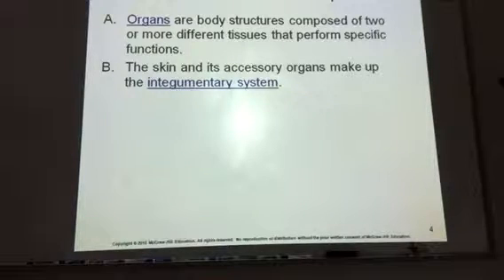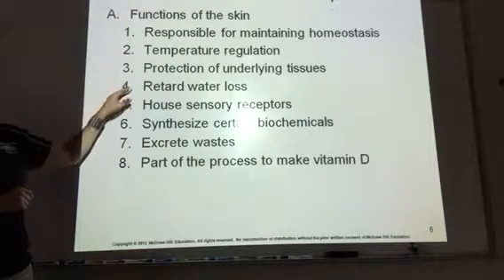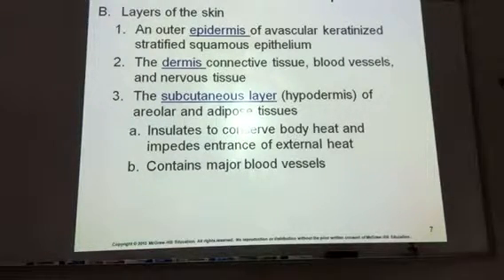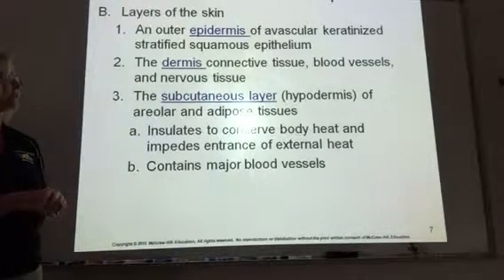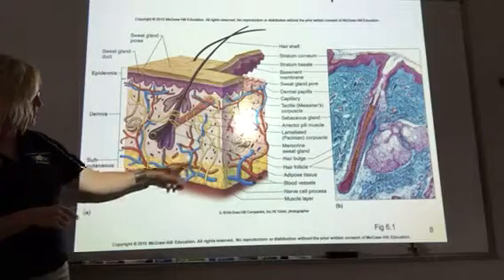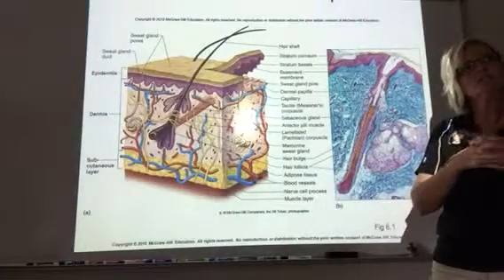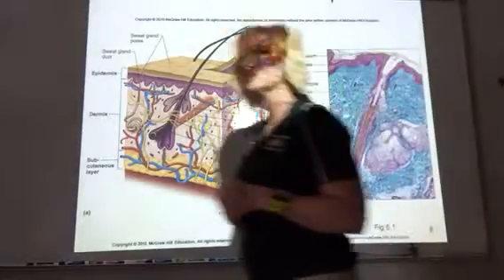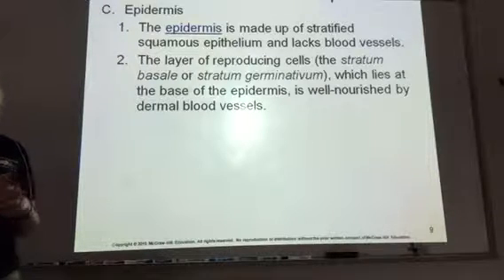Chapter 6 Lecture 1